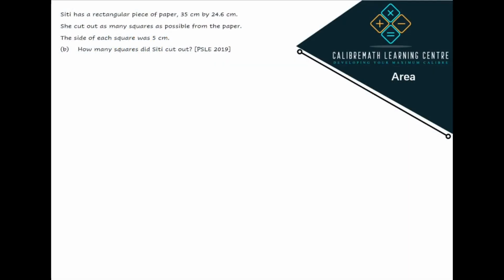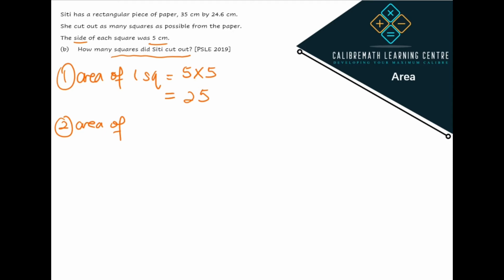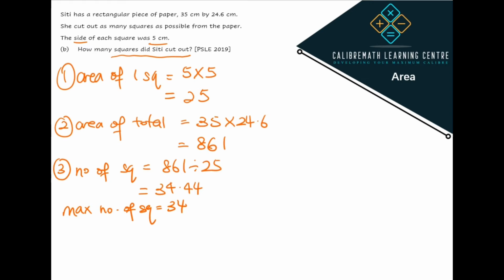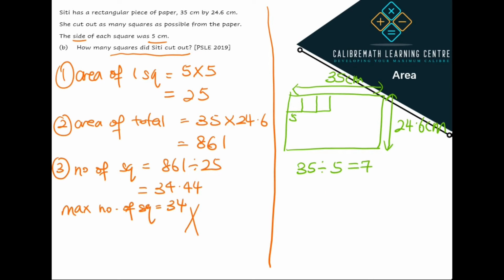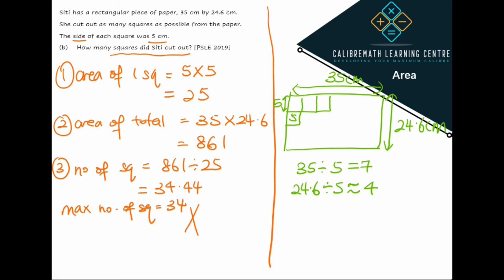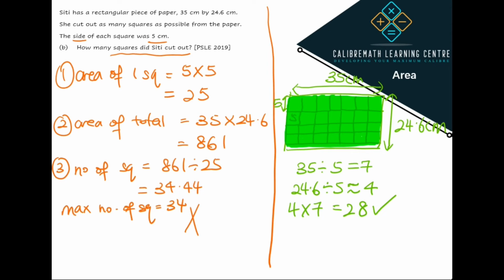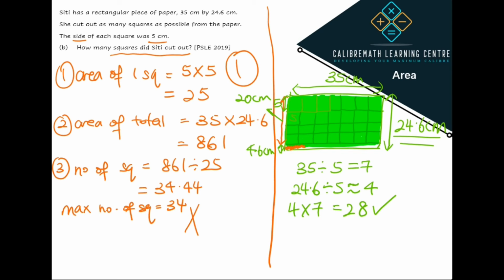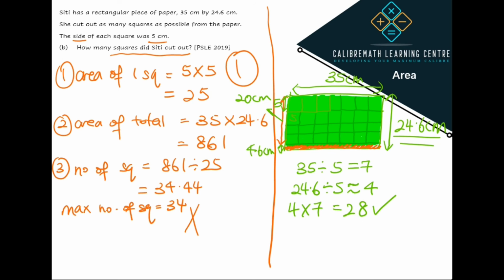Common Mistakes to Avoid in the PSLE EP10 | Finding complete squares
In this video of "Common Mistakes to Avoid in the PSLE" Series, we will be looking at a ❌ common mistake that students make in the topic of Area. Learn how to find the correct number of complete squares through this video! 💯